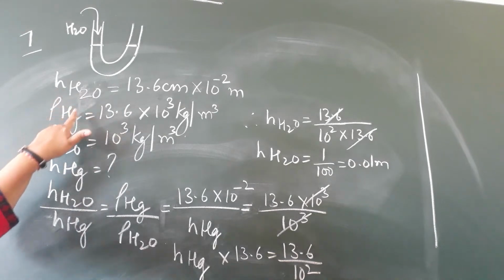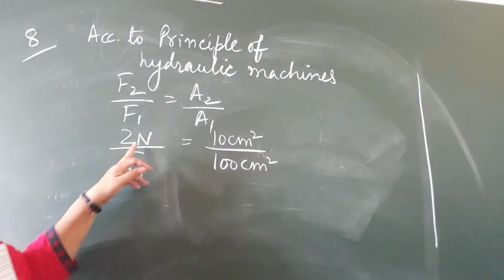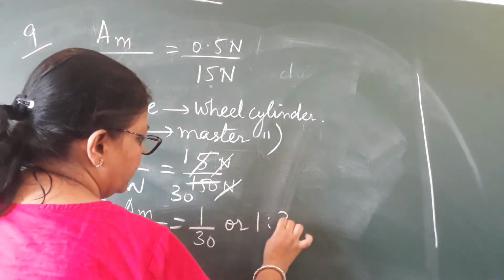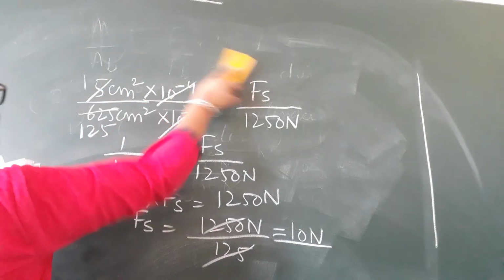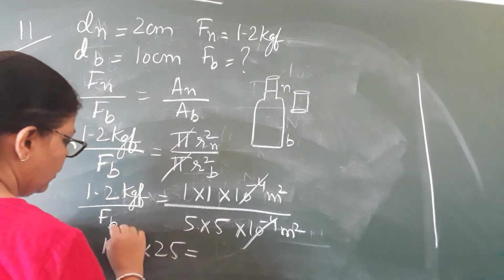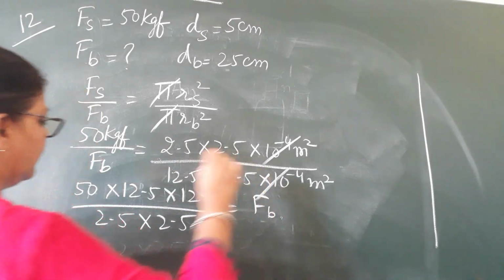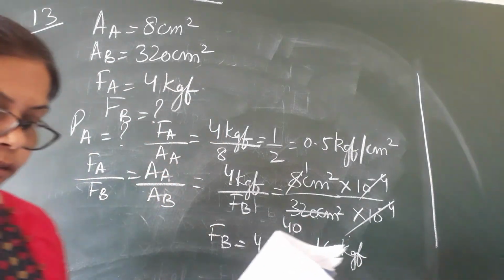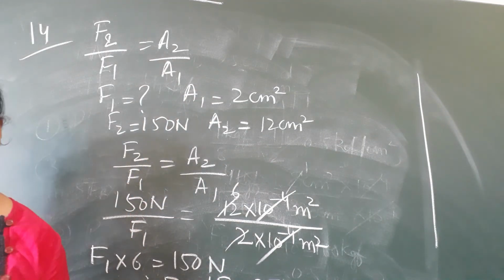Physics lecture 13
Numerical problems of Pressure in Fluids (Part 2)